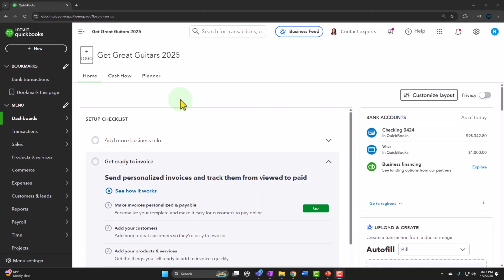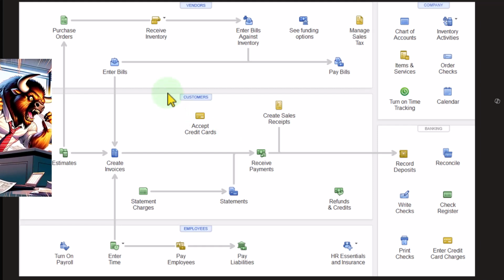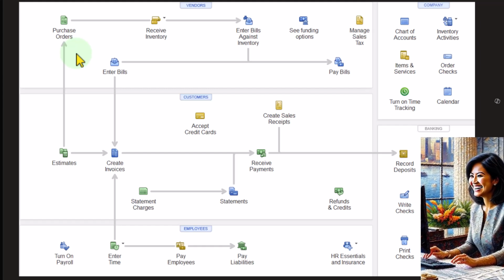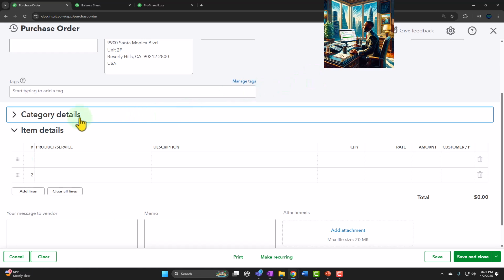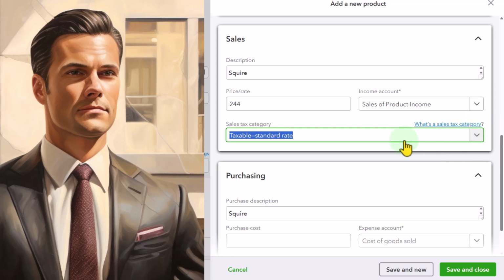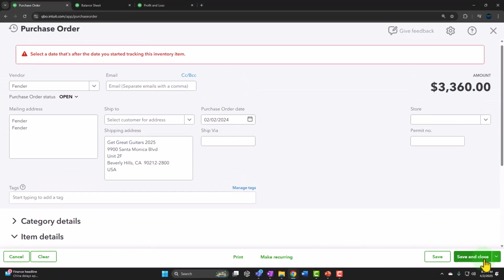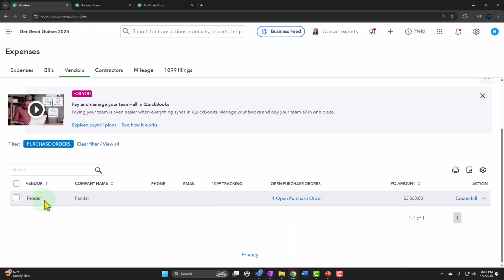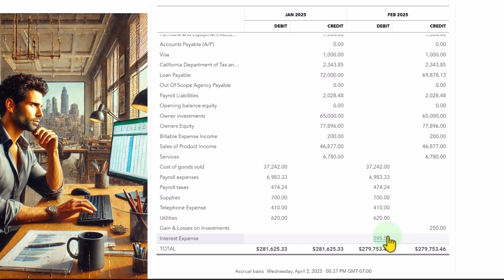Purchase Order Adding New Items 8080 QuickBooks Online 2025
Purchase Order Adding New Items
QuickBooks Online 2025